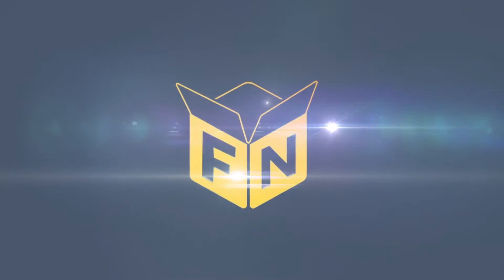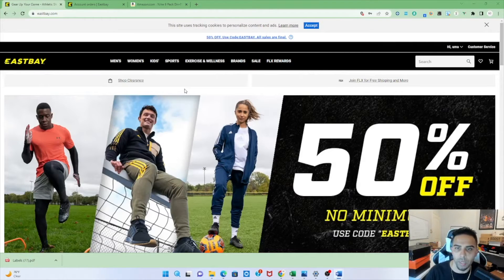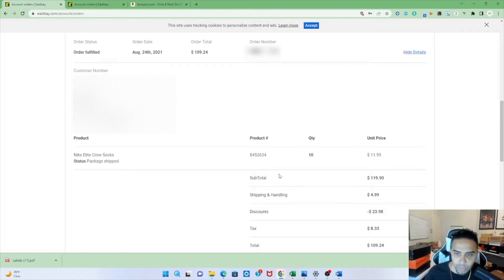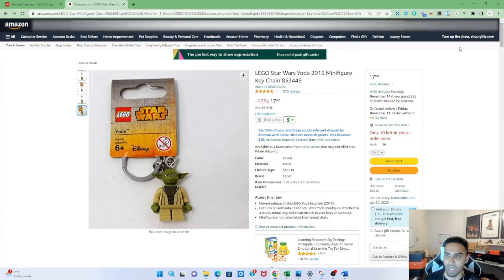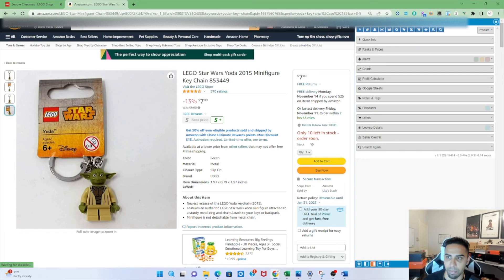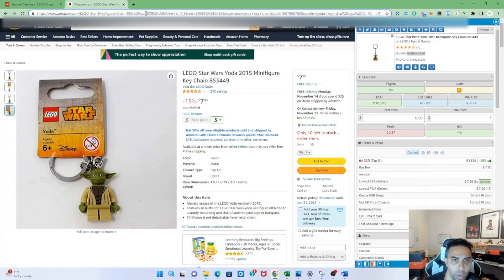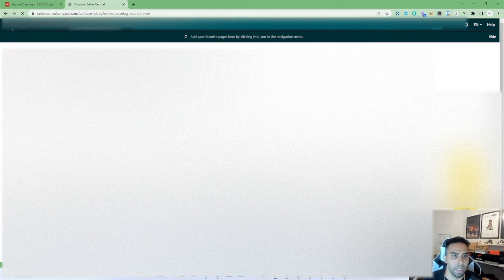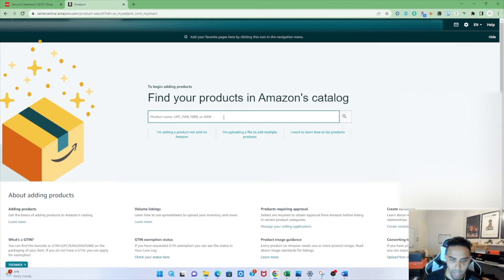How To Get Ungated on Amazon FBA 2022 Nike and Lego (Watch my Screen Step-By-Step) I Flips Nation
📦 Affordable Supplies that I use for Amazon FBA:

-Rollo Printer
-Ink Deskjet Printer
-3in Tape Gun
-3in Tape
-2x1 Labels
- 4 x 6 labels
- Sold as Set Label
- Poly Mailers
-Bubble Wrap
-Shipping boxes (small)

Yes, you can use either of those two sock listings shown.

How to get ungated on Nike and Lego on Amazon FBA.

🏃‍♂️Get BuyBotPro (Sales History, VA Hours Manager, and connects to their Repricer - I use everyday)

🏃‍♂️Get SellerAmp (Sales History and Profitablity - I use everyday) at this

-500+members with FREE Amazon guides, information, and community for all Amazon Seller levels! See you there!

Need proxies to hide your IP on retail sites to help with cancels?

🏃‍♂️ Find me on all other Socials and feel free to drop me a line anytime for help! 👋